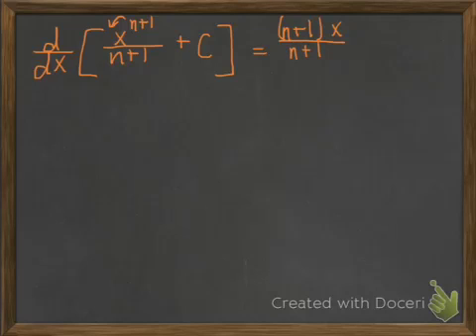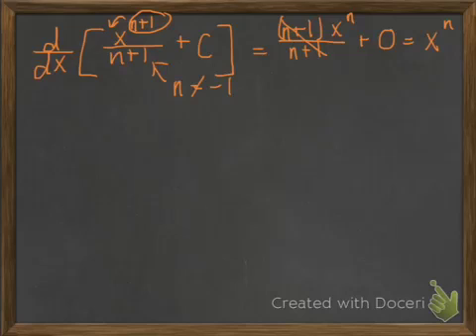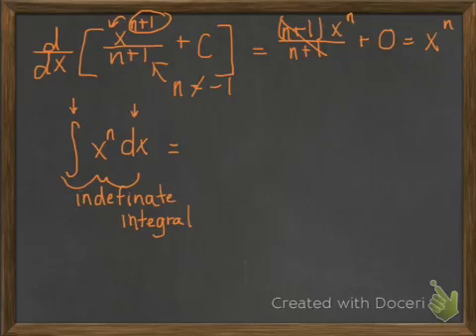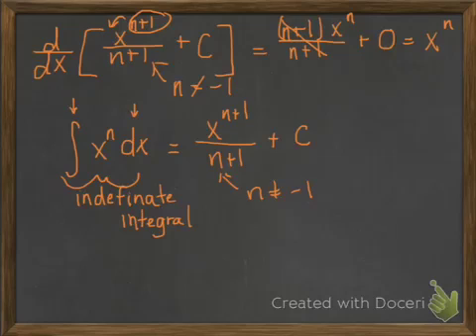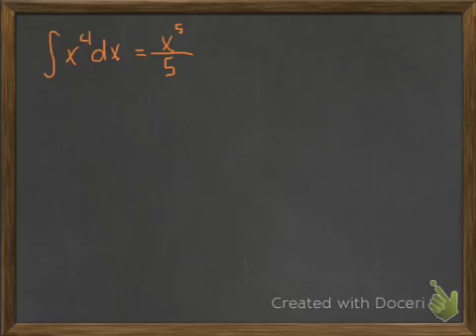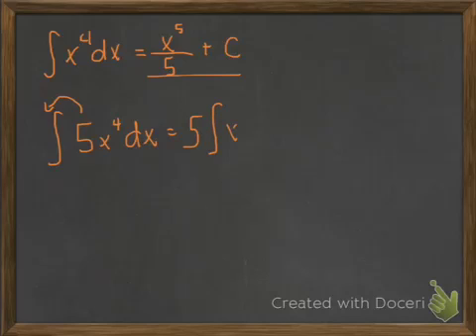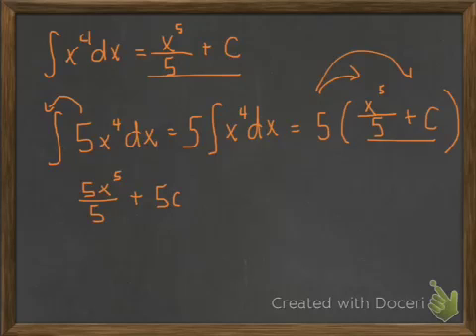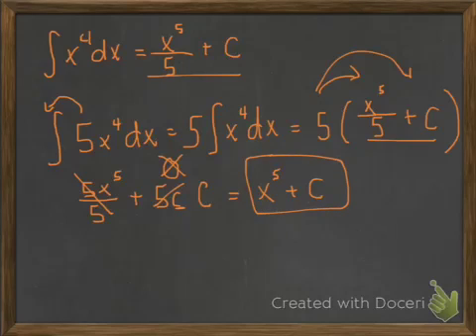Indefinite integral of x raised to a power